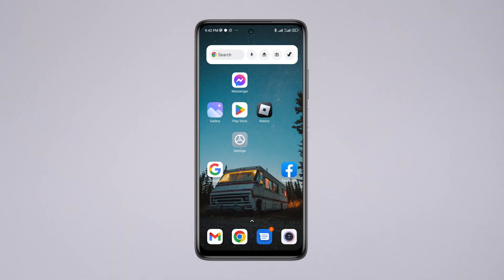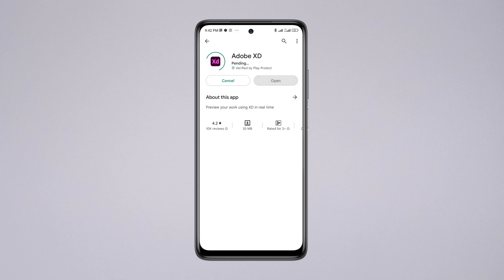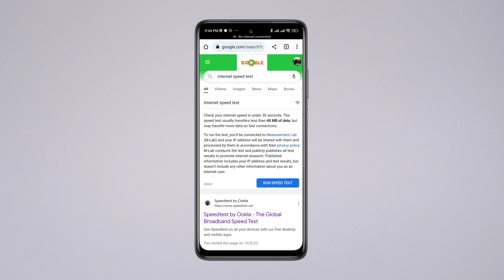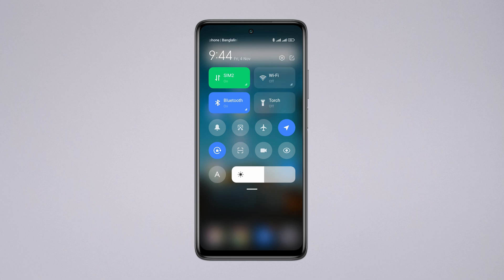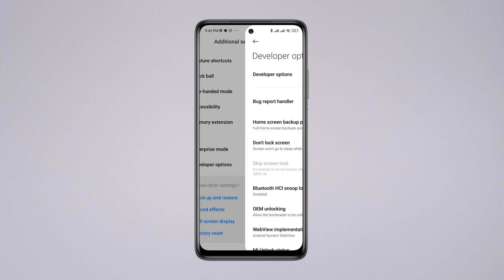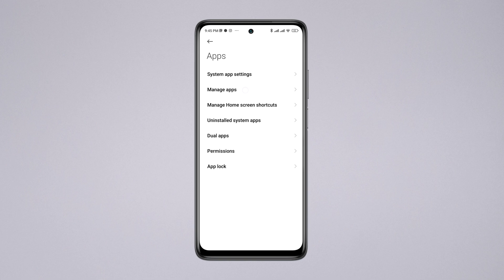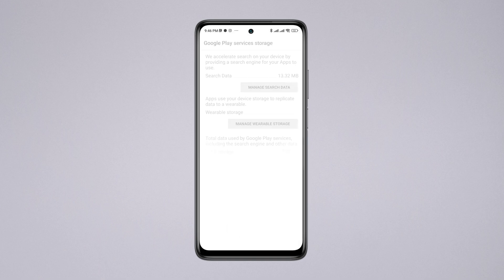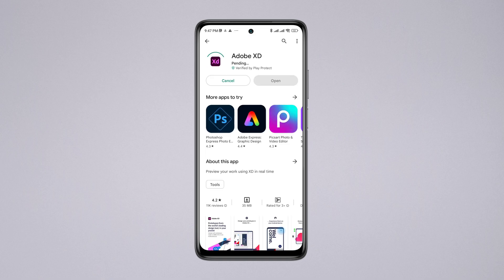How To Fix Google Play Store Try Again Problem on Android (Updated)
Are you trying to install apps and getting try again problem in play store? To fix something went wrong try again play store, watch this video.
Now, if your google play store is not working and getting play store app download problem try again then to solve Something went wrong Try Again Error in play store.
So, after analyzing the fact, i am going to show you how to fix try again problem in play store from android device.

00:01- Video intro
00:35- Solution 1: Check internet and fix it
01:06- Solution 2: Enable some setting from the developer option
01:26- Solution 3: Follow the troubleshooting process
00:00- Video ending